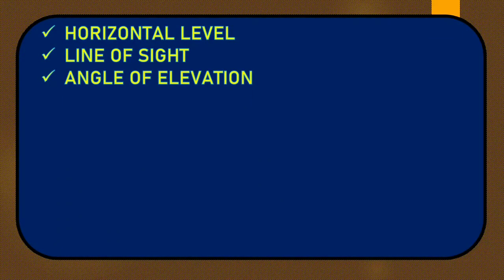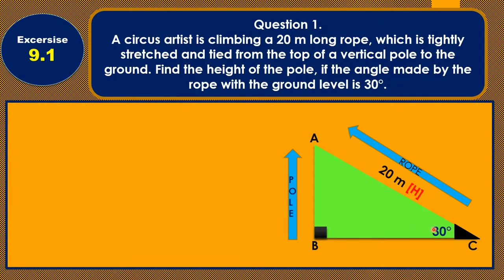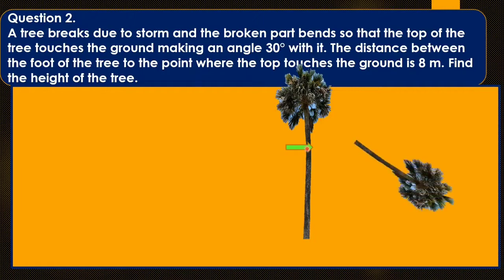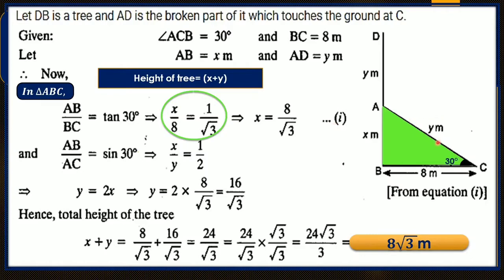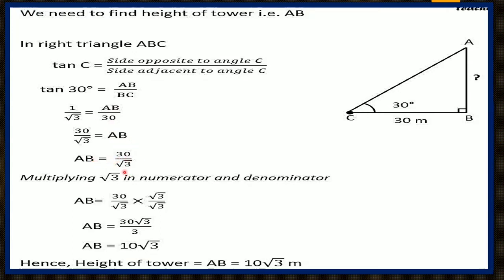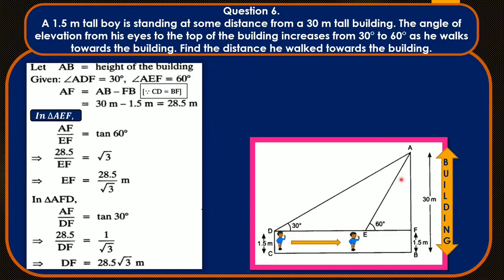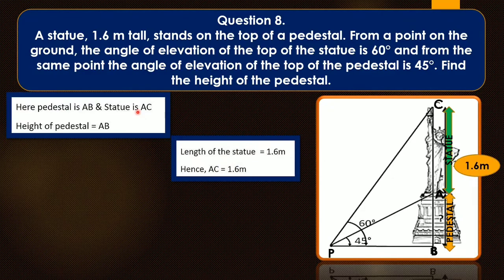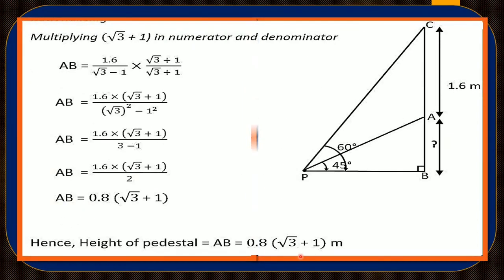hight&distance Chapter-9(Some applications of trigonometry)Part-1